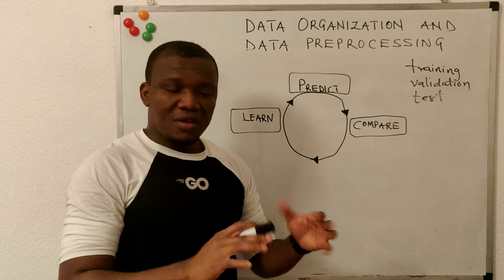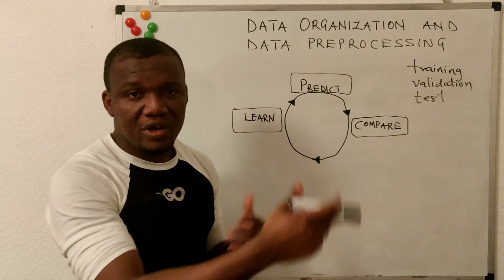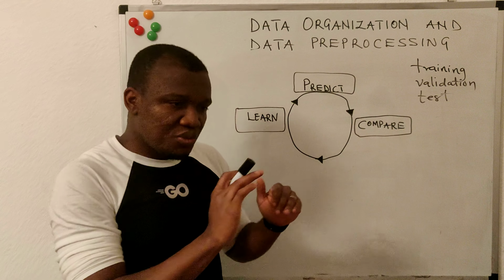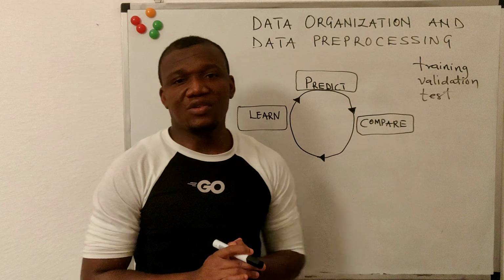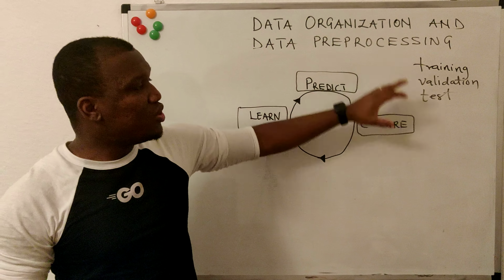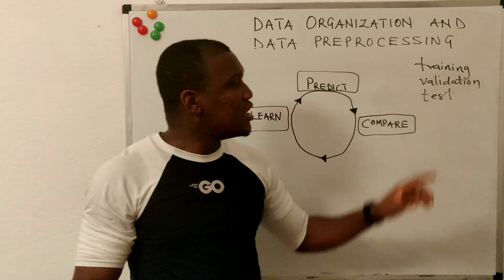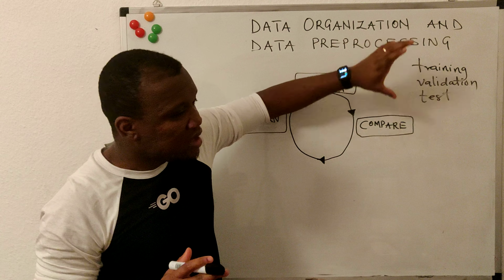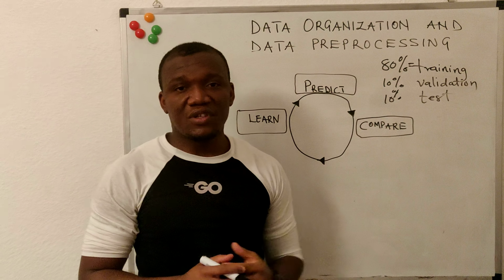02 04 Splitting Data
Evaluating performance of a model can be tricky without proper train-test split. It is very important to ensure that both training and testing data have similar distribution of features. In this video, I explain the need for splitting data and how to do it properly.